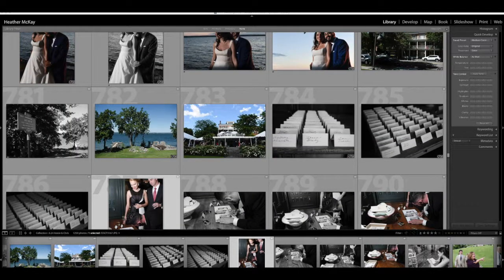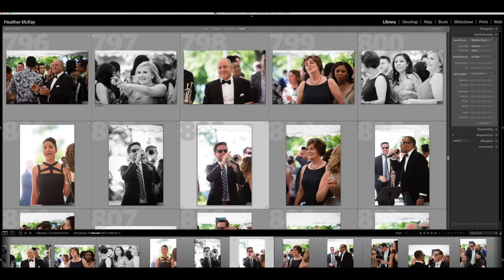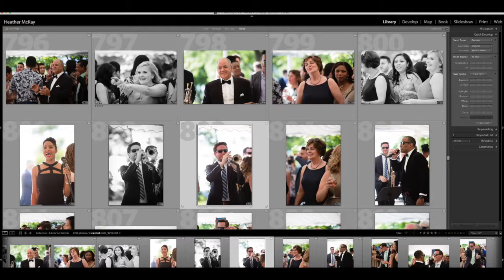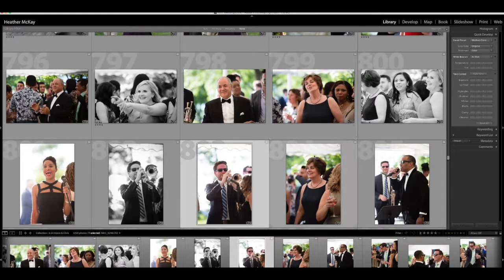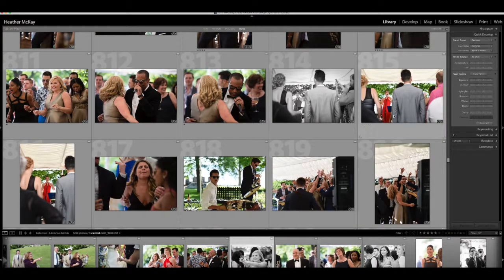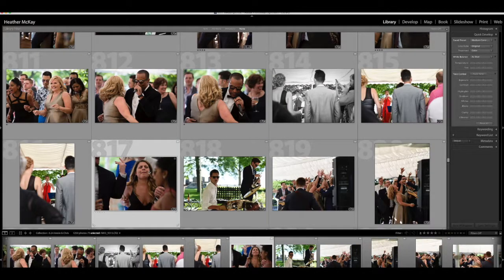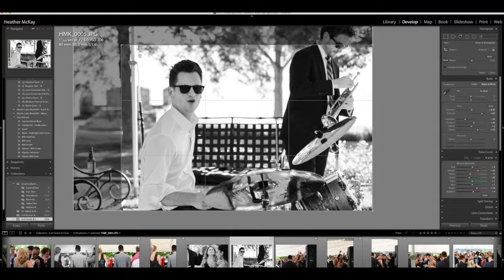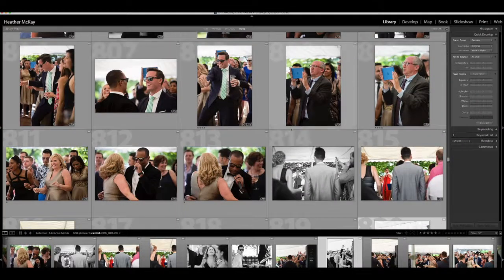Wedding Photography 101: Color vs B&W when editing wedding photos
Professional Rochester wedding photographer Heather McKay walks you through the thought process of how to tell if a photo should stay in color or be converted to Black and White. While wediting the images from the cocktail hour of a Finger Lakes wedding, Heather photographed the Aurora Inn wedding in a documentary style with a lot of candid wedding photos. Here you see un-edited images from a wedding day by McKay's Photography.

Using Lightroom, Heather edits down wedding photos at the Inns of Aurora in NY's Finger Lakes region of NY state for Annie and Chris' lakeside wedding.